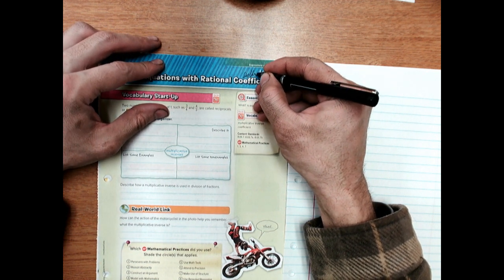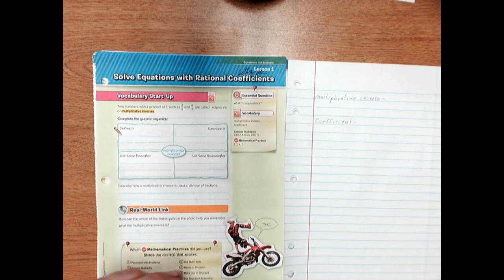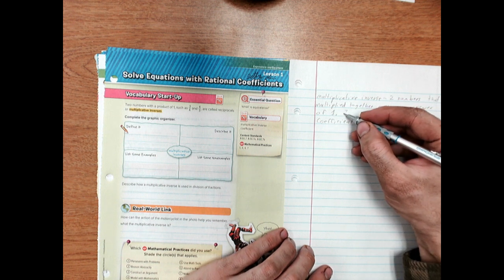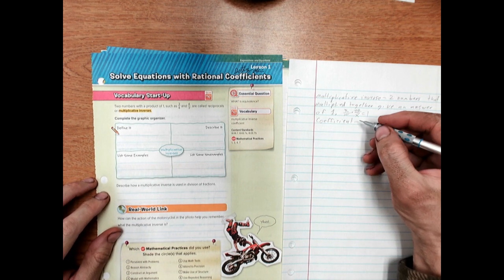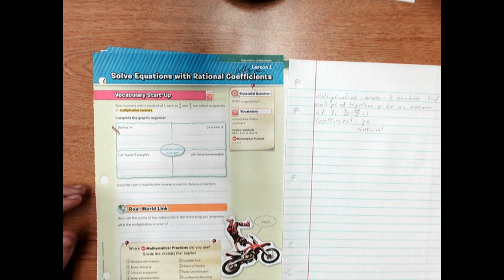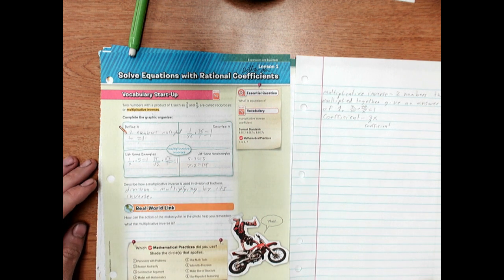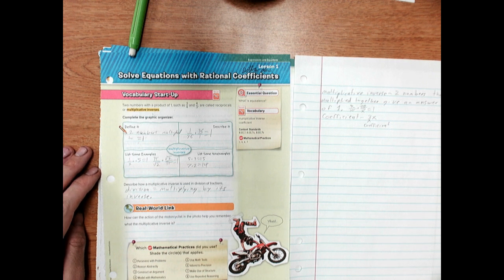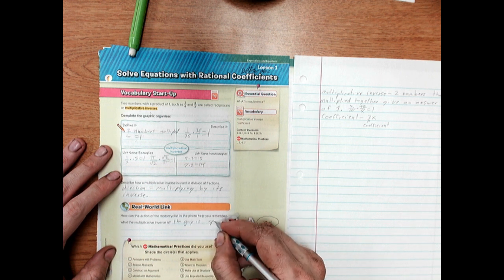8th grade math lesson 1 ch2